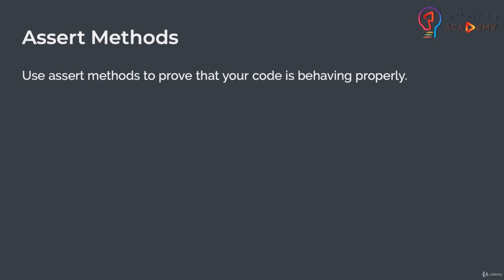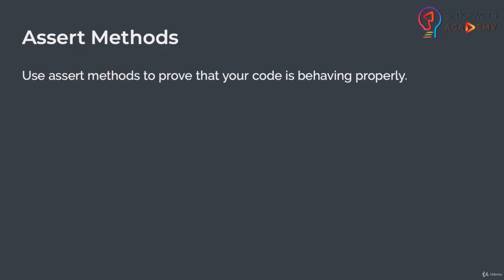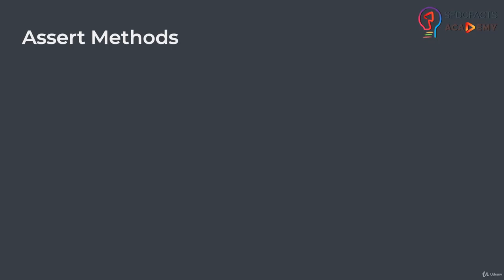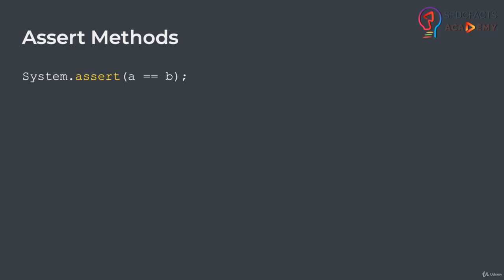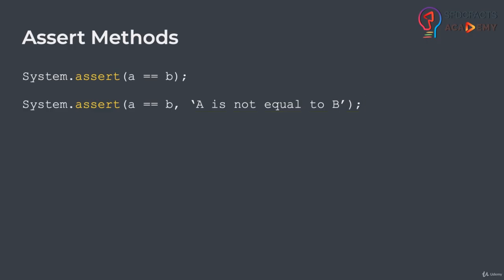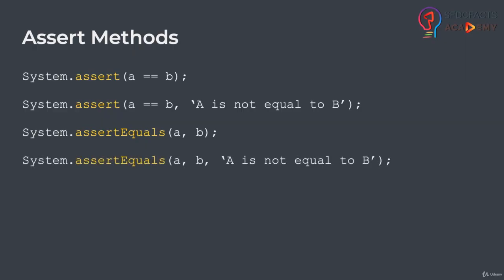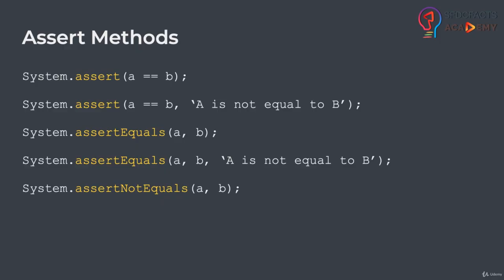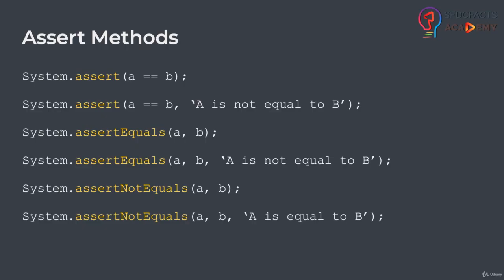4 Assert Statements